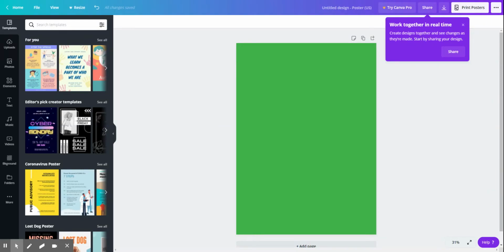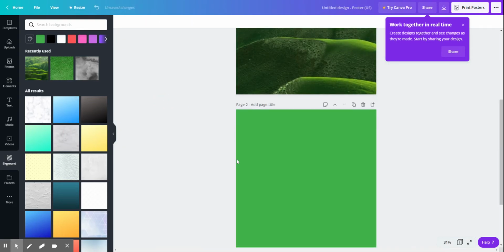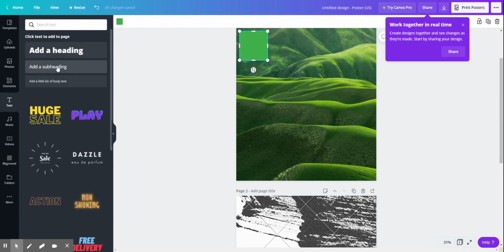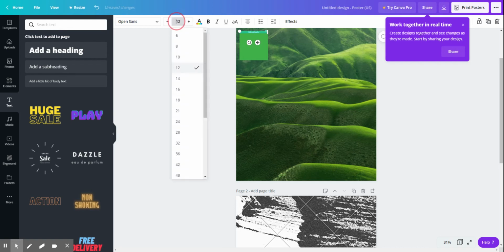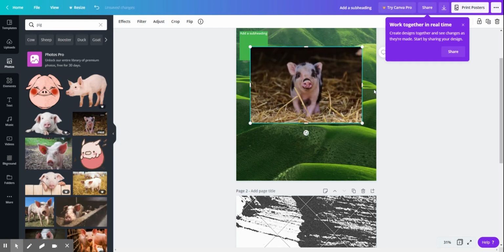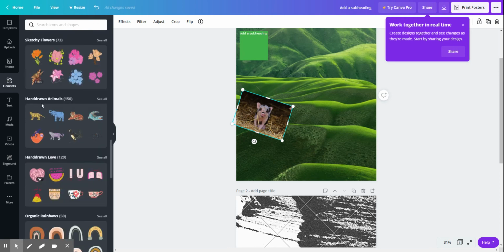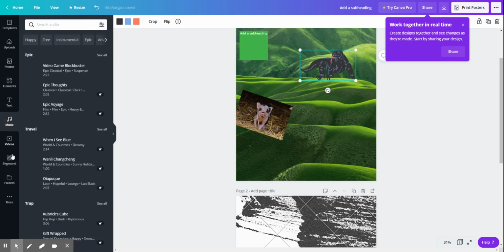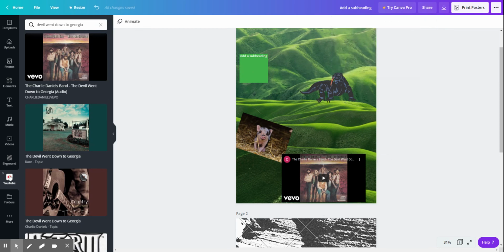"Land" Projects Canva